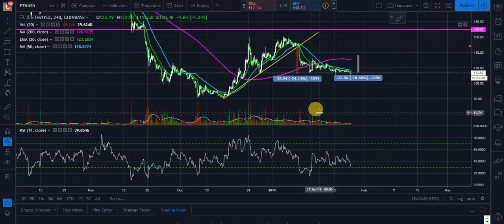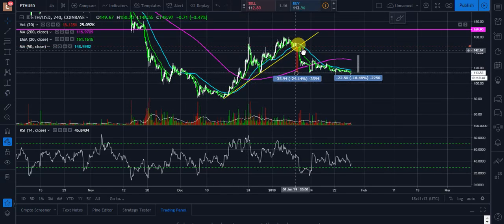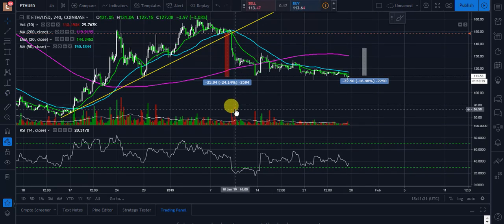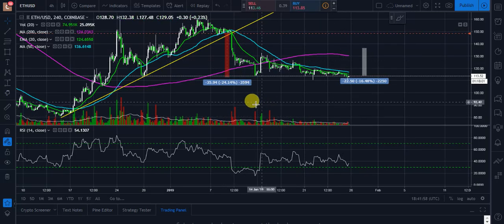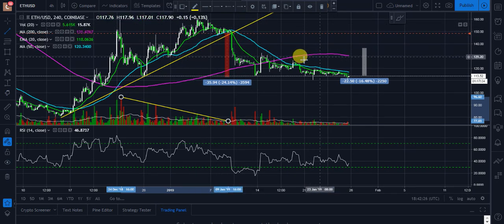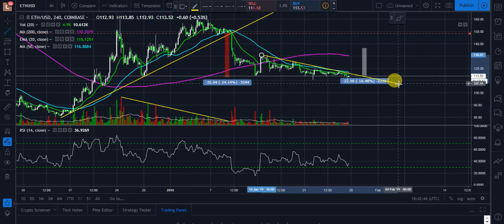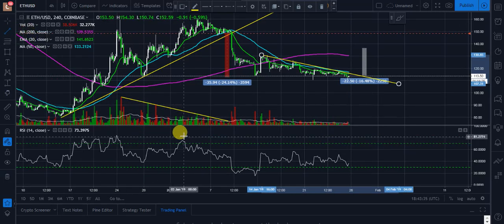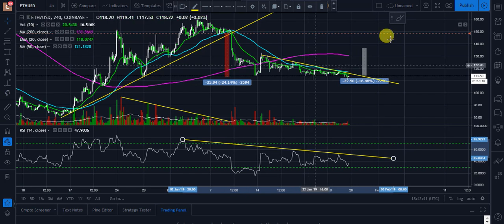TRENDLINE BREAKS PART 2!! ETH IS A GREAT EXAMPLE!!